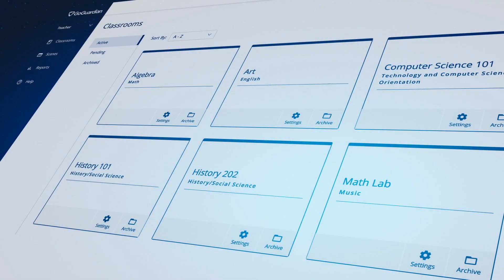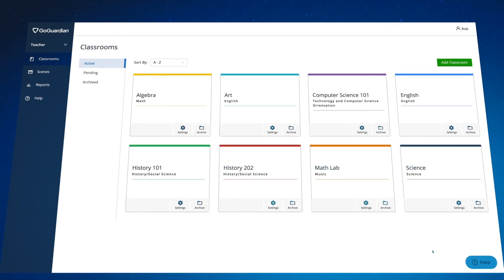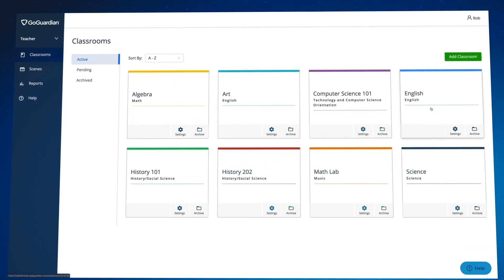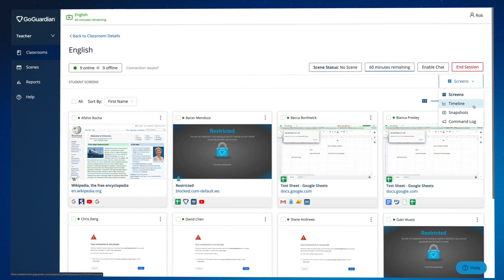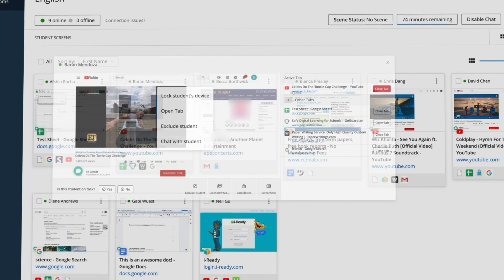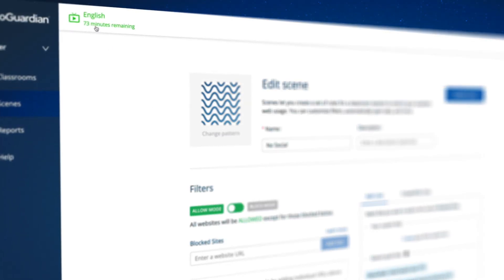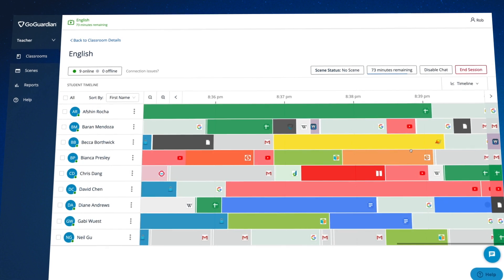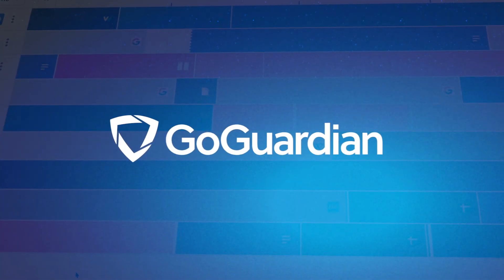GoGuardian Teacher Interface Update: Sneak Peek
Welcome to the new GoGuardian Teacher! Teacher has been redesigned for better performance, accessibility, ease of use, while still maintaining the functionality you know and love. Take a look at this quick overview highlighting some of the changes in the new GoGuardian Teacher interface!